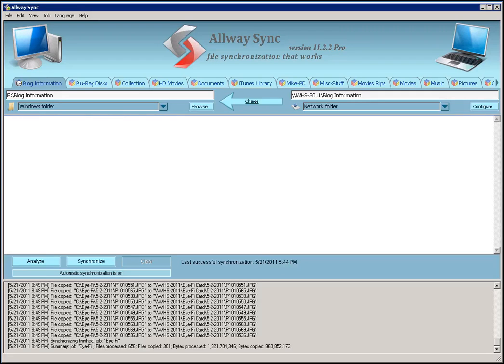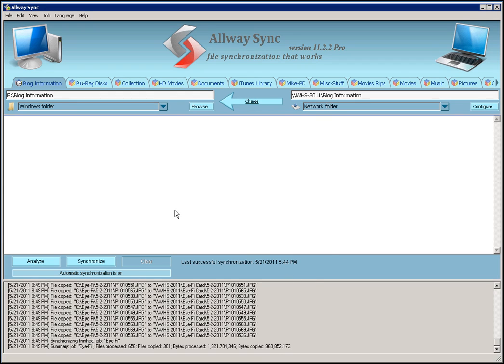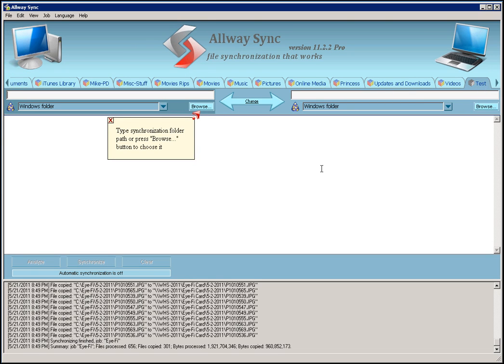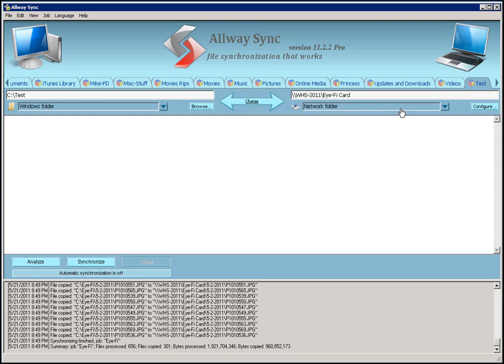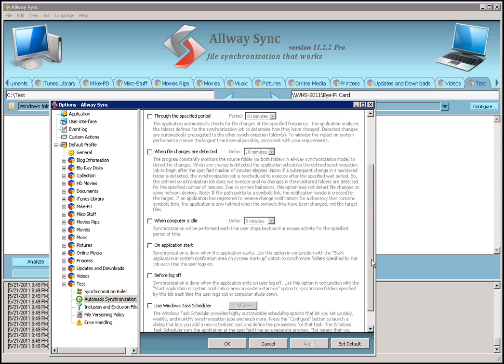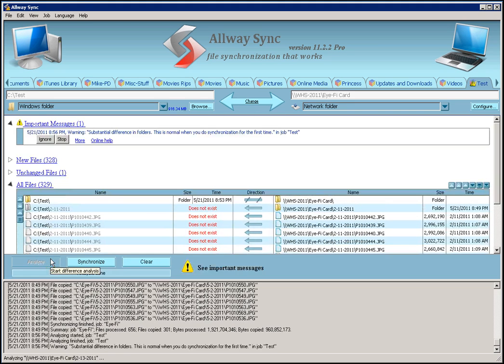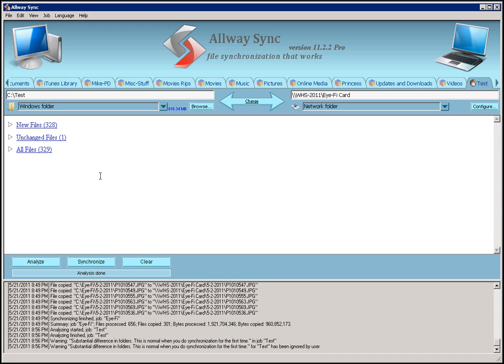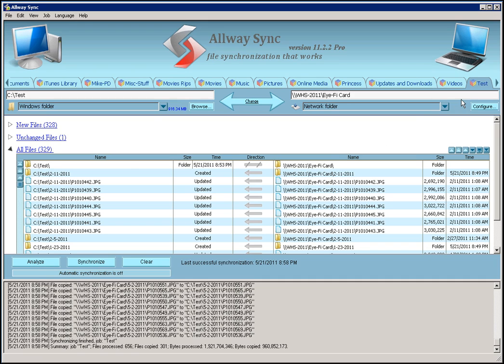Allwaysync Demo.avi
Demo on Allway Sync Pro